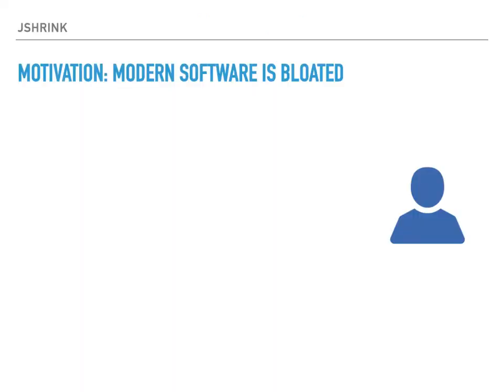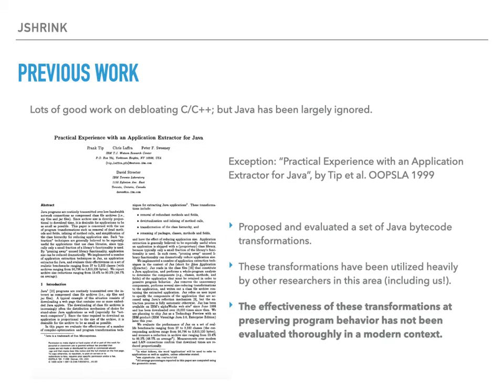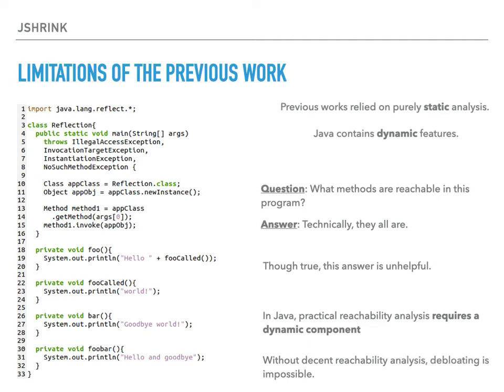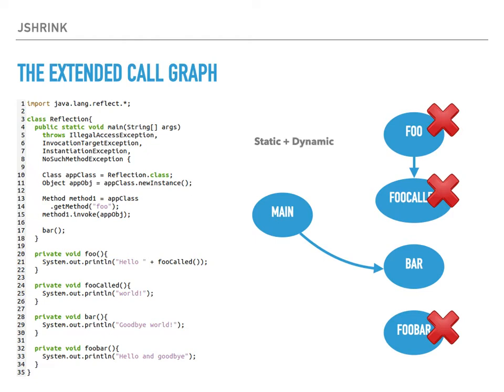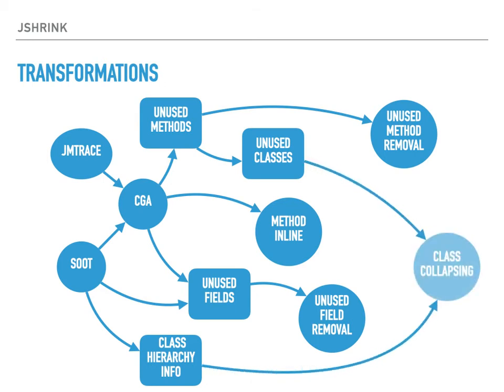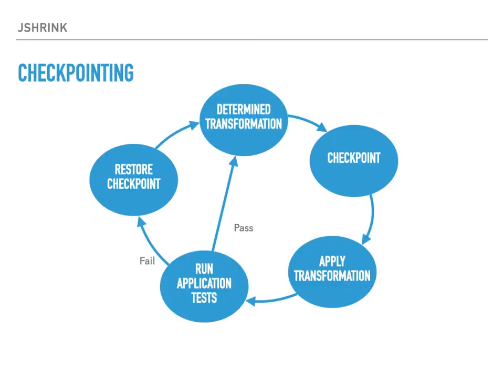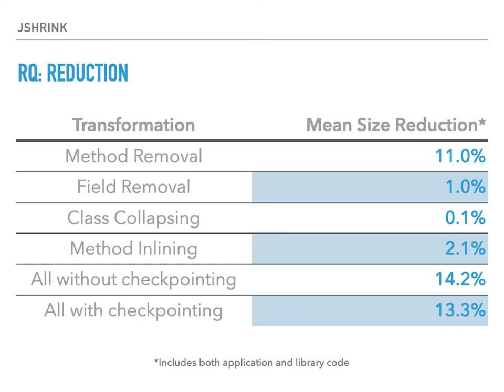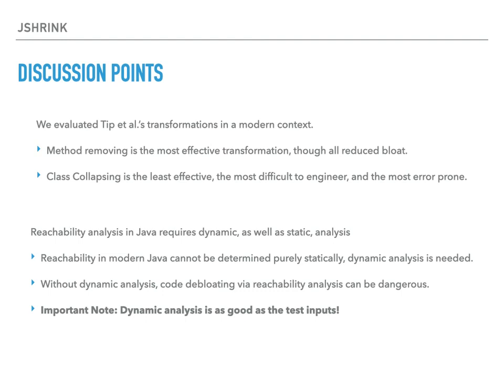JShrink: In-Depth Investigation into Debloating Modern Java Applications (Video, ESEC/FSE 2020)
Bobby R. Bruce, Tianyi Zhang, Jaspreet Arora, Guoqing Harry Xu, and Miryung Kim
(University of California at Davis, USA; Harvard University, USA; University of California at Los Angeles, USA; University of California at Los Angeles, USA; University of California at Los Angeles, USA)

Abstract: Modern software is bloated. Demand for new functionality has led developers to include more and more features, many of which become unneeded or unused as software evolves. This phenomenon, known as software bloat, results in software consuming more resources than it otherwise needs to. How to effectively and automatically debloat software is a long-standing problem in software engineering. Various debloating techniques have been proposed since the late 1990s. However, many of these techniques are built upon pure static analysis and have yet to be extended and evaluated in the context of modern Java applications where dynamic language features are prevalent.

To this end, we develop an end-to-end bytecode debloating framework called JShrink. It augments traditional static reachability analysis with dynamic profiling and type dependency analysis and renovates existing bytecode transformations to account for new language features in modern Java. We highlight several nuanced technical challenges that must be handled properly and examine behavior preservation of debloated software via regression testing. We find that (1) JShrink is able to debloat our real-world Java benchmark suite by up to 47% (14% on average); (2) accounting for dynamic language features is indeed crucial to ensure behavior preservation---reducing 98% of test failures incurred by a purely static equivalent, Jax, and 84% for ProGuard; and (3) compared with purely dynamic approaches, integrating static analysis with dynamic profiling makes the debloated software more robust to unseen test executions---in 22 out of 26 projects, the debloated software ran successfully under new tests.

Supplementary archive (Badges: Artifacts Available, Artifacts Evaluated — Functional)

Submitted to the conference by Bobby R. Bruce on 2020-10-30